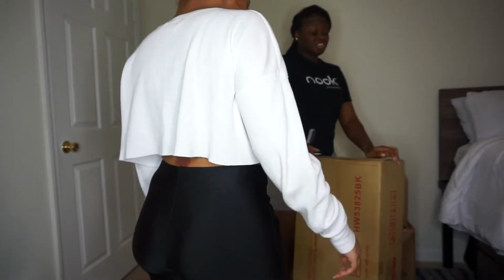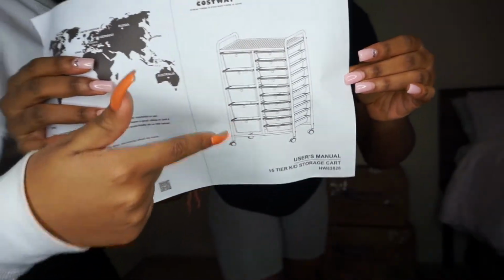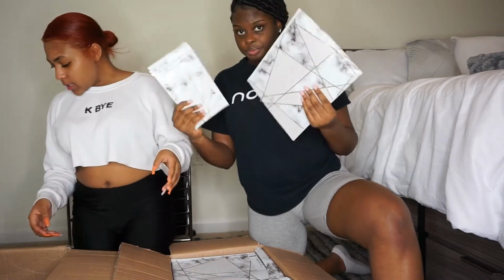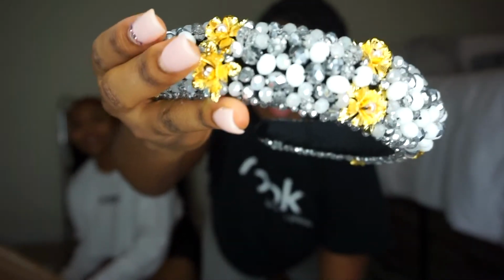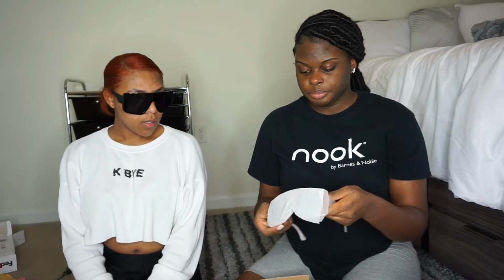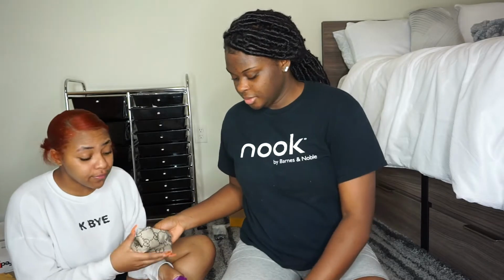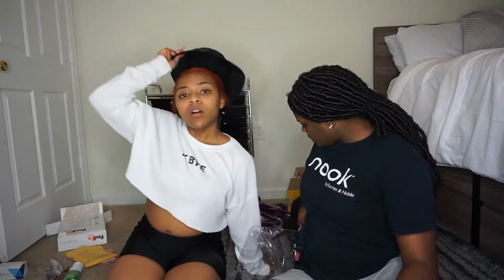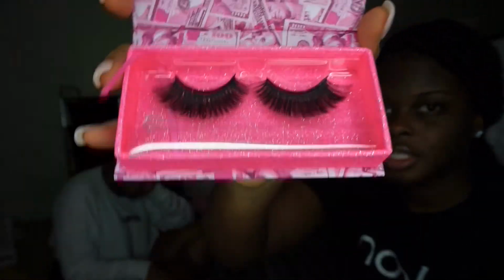ENTREPRENEUR LIFE VLOG Ep.1 : HUGE Inventory Haul UNBOXING $1000 WORTH OF INVENTORY!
Shop Kaylaa’s business - @shaded.bykay on IG

About me🤍
22 years old
CEO of The BO$$Y COLLECTION OFFICIAL